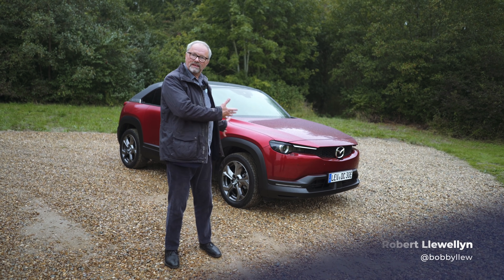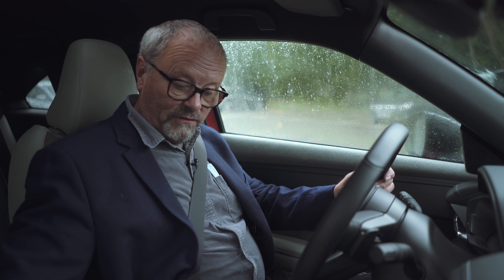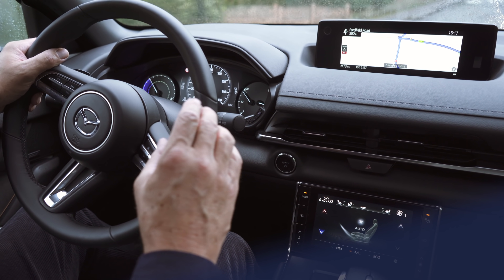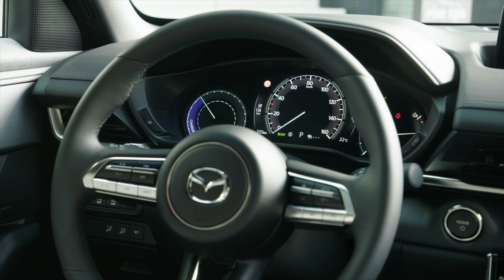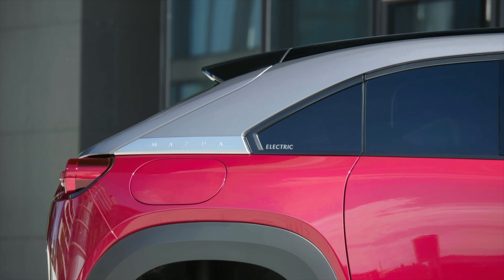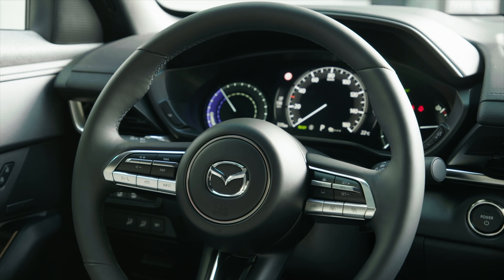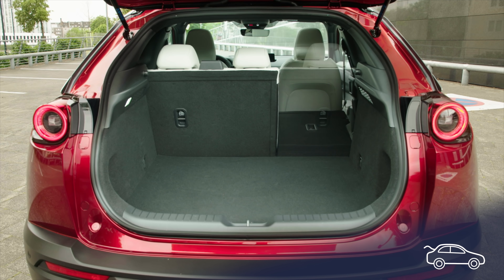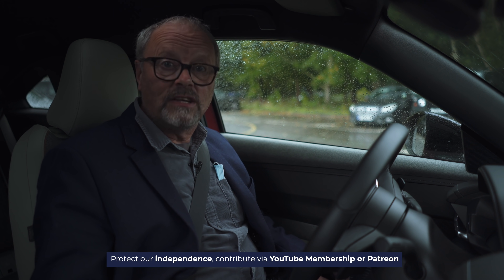Mazda MX-30 First Drive - Does it have a Perfectly Sized Battery? | 100% Independent, 100% Electric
LIKE if you'd like to switch to Electric & SHARE if you think cars should be sustainable.

The Mazda MX30 is a practical, straightforward and impressive compact SUV with everything you would expect from a well-made car by Mazda. There is just one small question mark, and it is small, the battery. Mazda's first all-electric ground up car comes with one 35.5 kWh battery option which seems unusual for a car of this size. The smaller, lighter battery does however bring down this EV down into a lower price bracket, but also means it has a lower range. But does Mazda's reasoning about using a smaller battery to reduce overall CO2 make sense? And much more importantly, how many random sound effects can Robert make while adjusting his seat?

*Timestamps*
0:00 Electric Car in the Rain
0:46 A Quick Introduction
1:53 Cabin Familiarisation
3:15 Let's Go for a Drive
5:30 Deliberately Small Battery
7:57 What's the Range?
10:55 Robert's Regen Fetish
12:30 Interior Footage & Head-Up Display
14:15 How well will this sell?
15:06 In Summary
17:13 Subscribe & Support